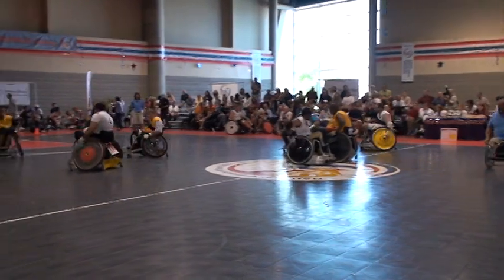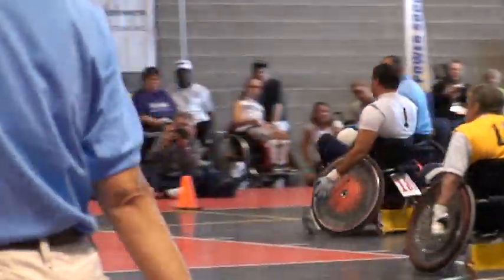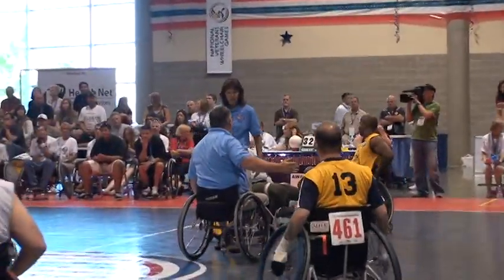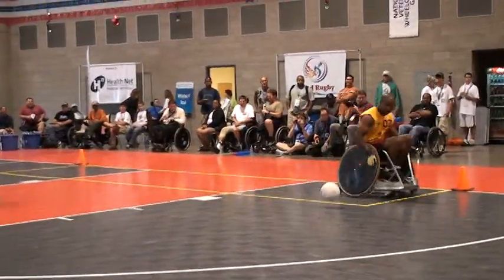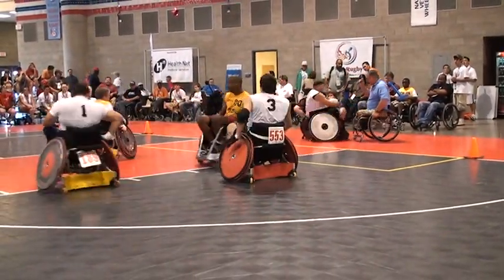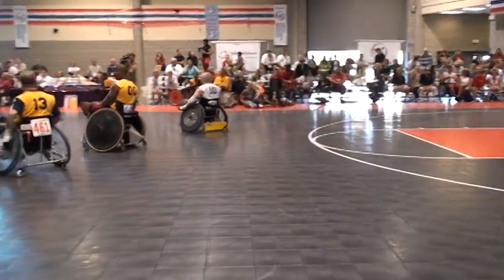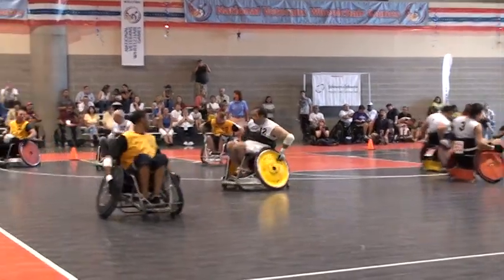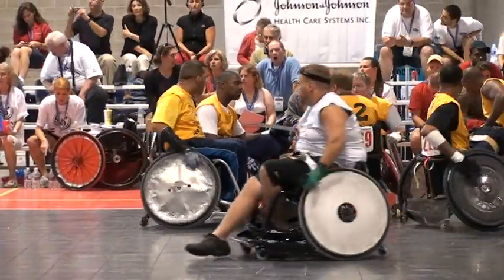2009 NVWG - s3-Quad Rugby Game 1 Quarter 3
2009 NVWG - s3-Quad Rugby Game 1 Quarter 3